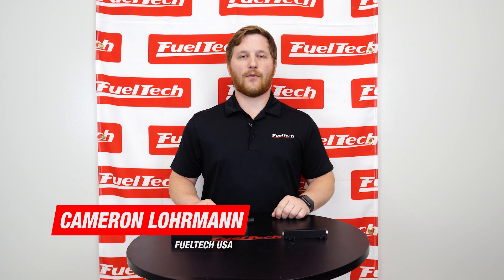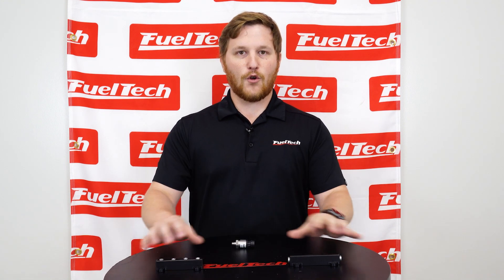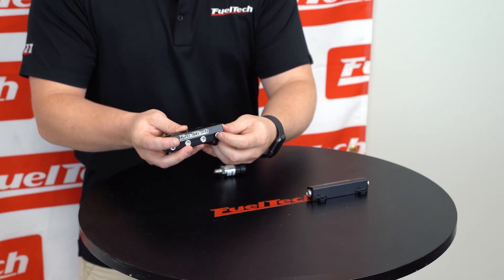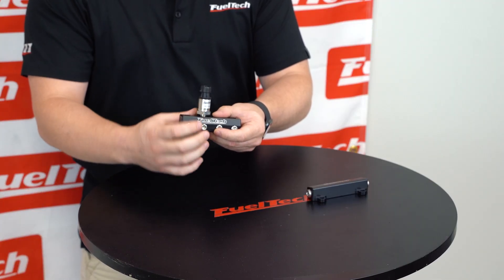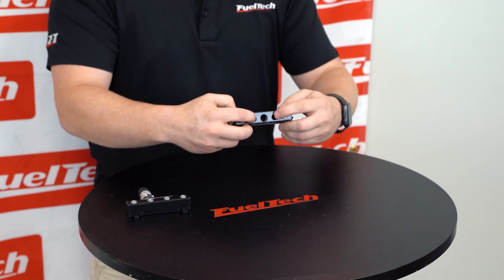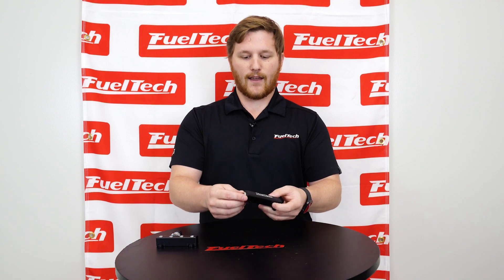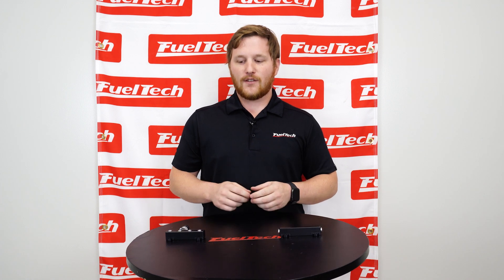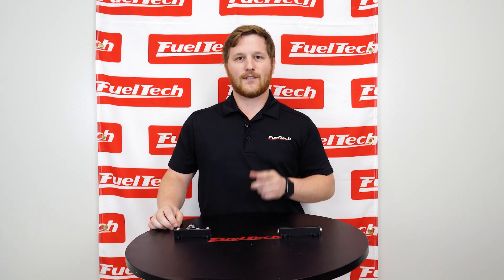Put all of your Pressure sensors and vacuum/boost lines in one place!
Put all of your Pressure sensors and vacuum/boost lines in one place with FuelTech's remote billet vacuum and pressure sensor blocks!

FuelTech's billet vacuum distribution manifold is the perfect solution for running and organizing all of the vacuum lines on your race car. With 7 vacuum ports there is plenty of room to run all of your vacuum lines for blow off valves, wastegates and more!

FuelTech's billet remote pressure sensor mounting block is the perfect solution to mount your pressure sensors in one common place, Each port is individually connected from top to bottom allowing you to run up to 4 separate pressure sensors on a small light weight billet mounting block away from vibration and for easier access.